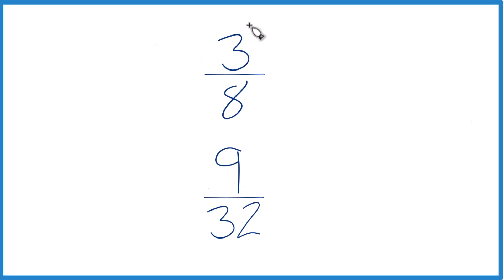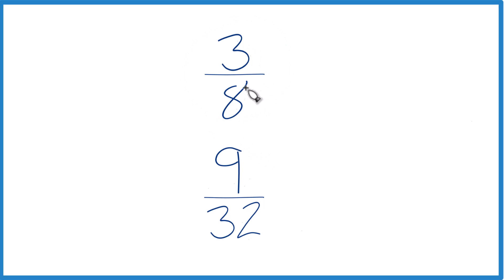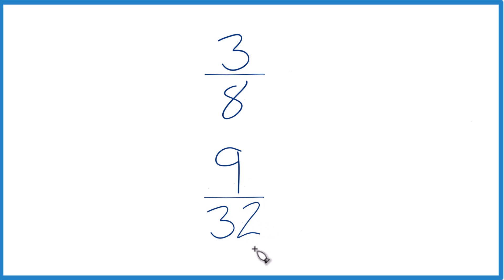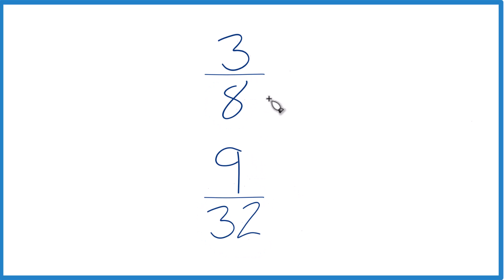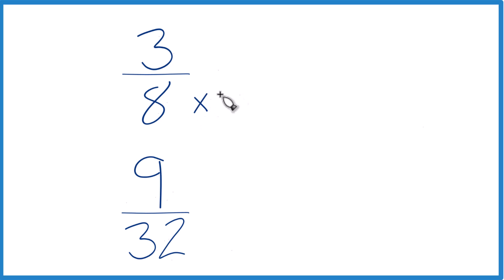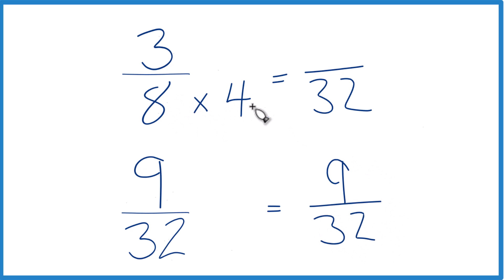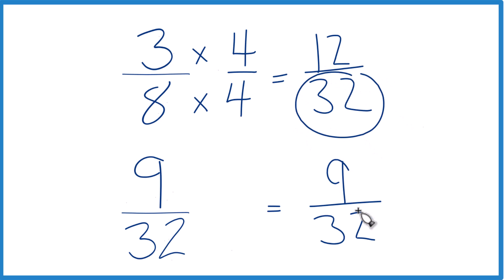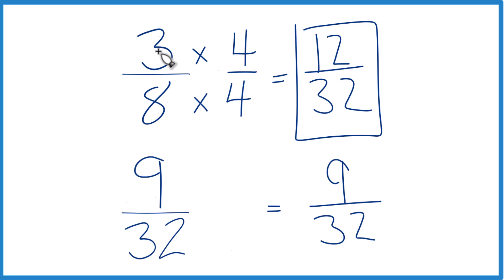Which fraction is greater, 3/8 or 9/32?